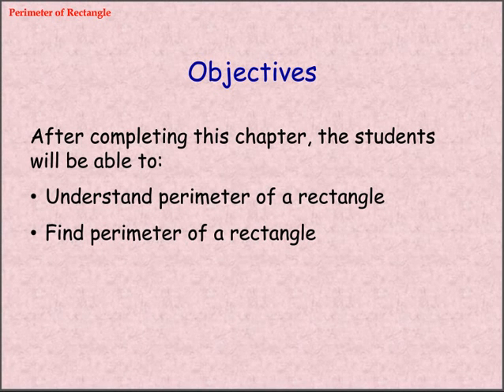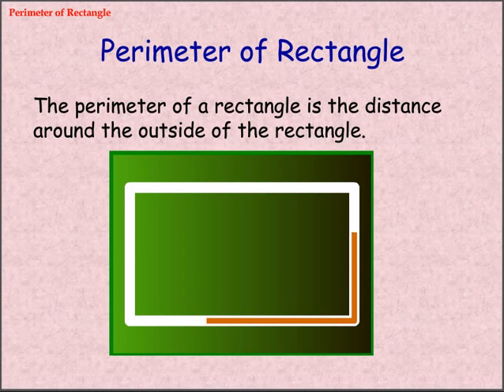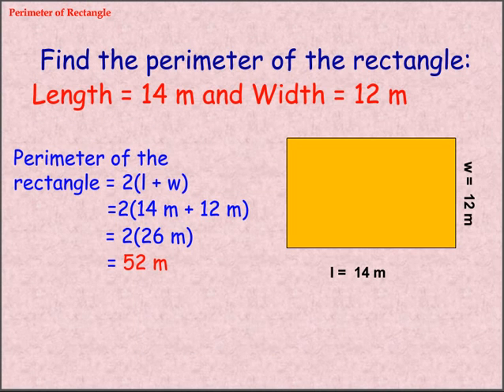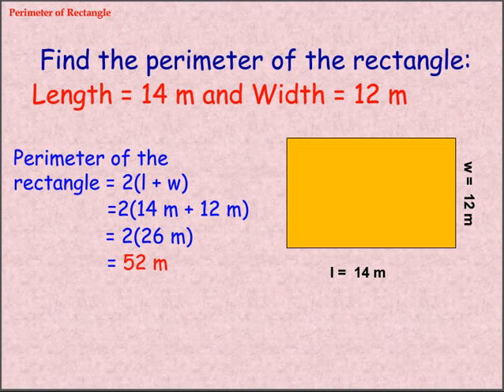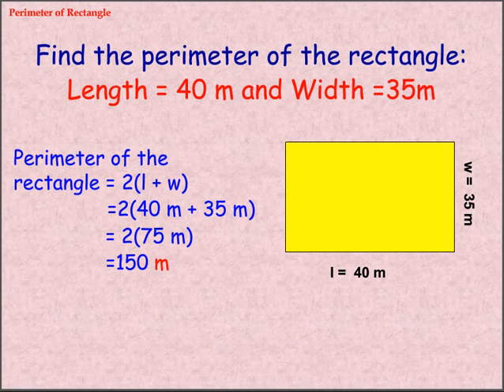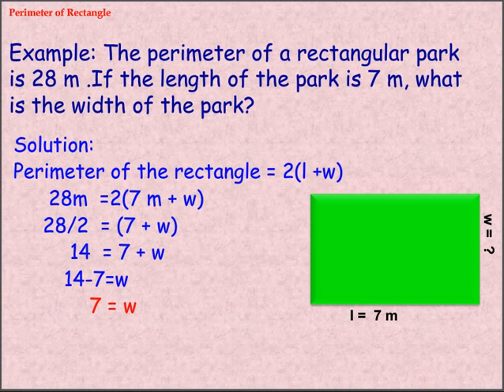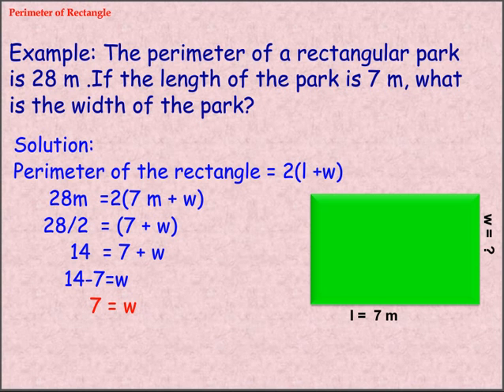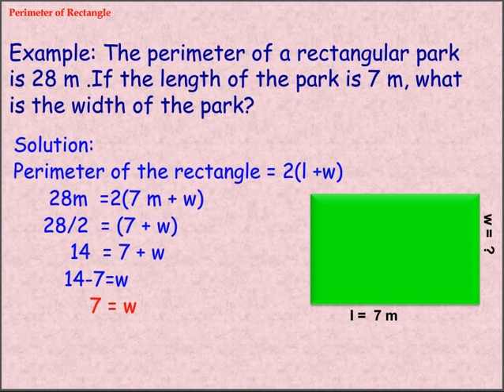Perimeter of Rectangle | CBSE Class 5 Mathematics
CBSE Class 5 Mathematics - Learn Perimeter of a Rectangle using Perimeter of a Rectangle formula P = 2(l+w).